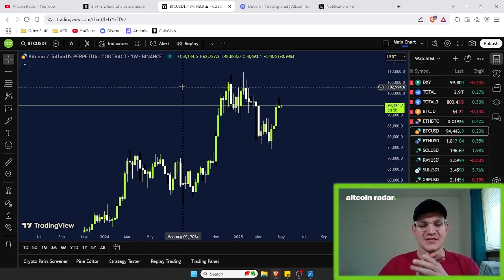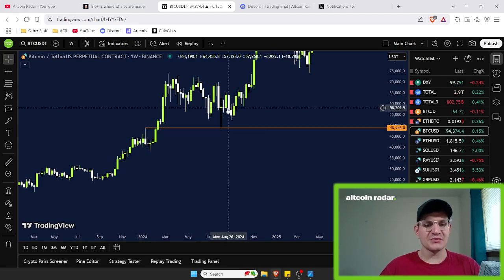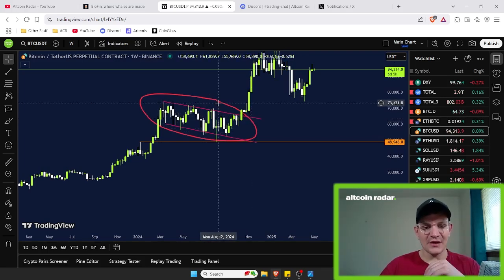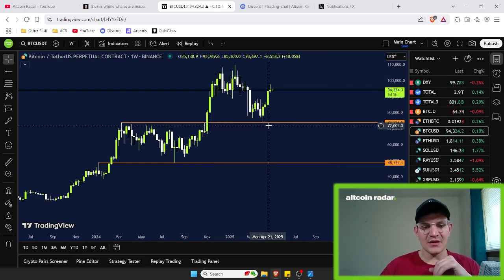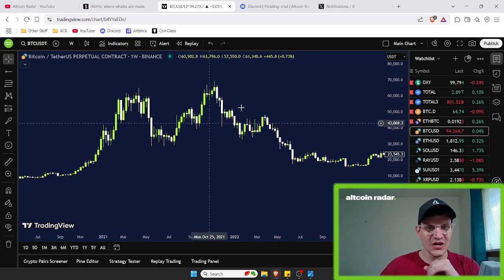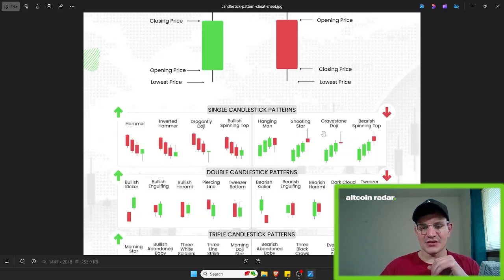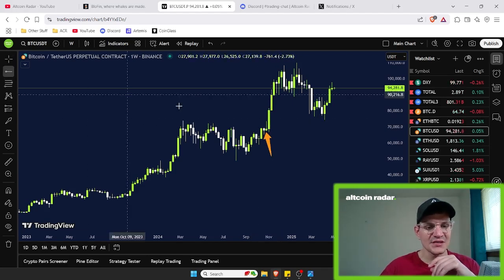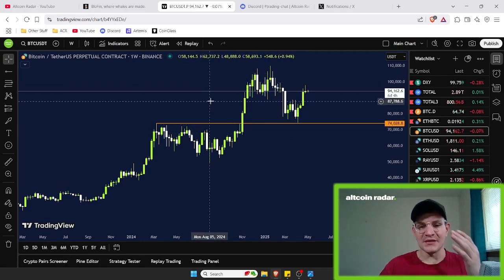The ULTIMATE Price Action Crypto Trading Guide!! (Short Guide)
Hey crypto friends! This short video breaks down key price action strategies, including support and resistance, candlestick patterns, and market structure - perfect for crypto beginners and advanced traders.